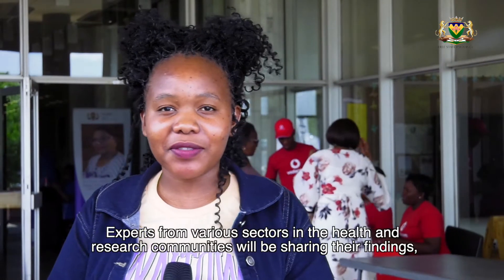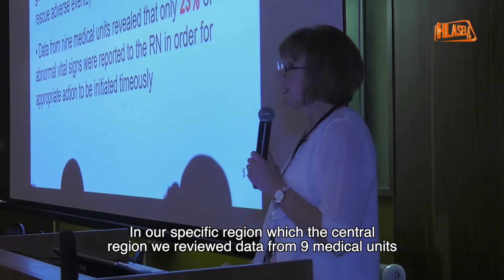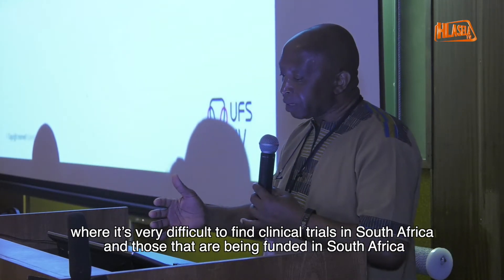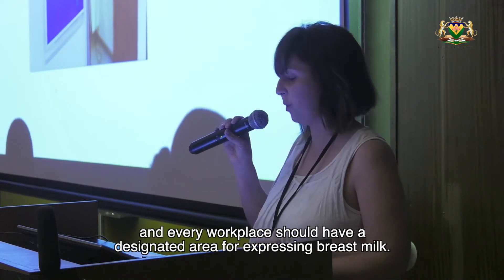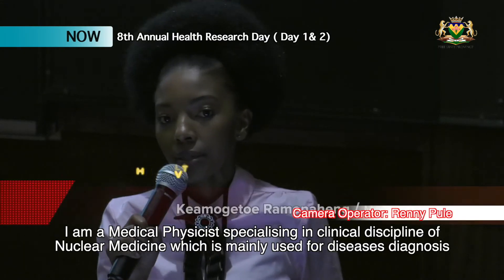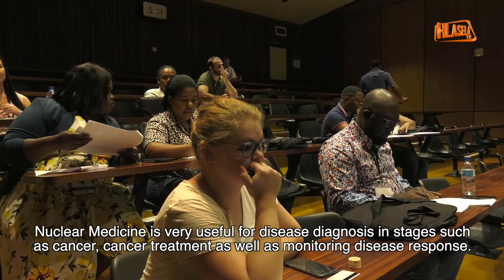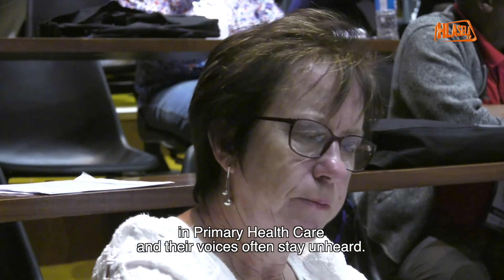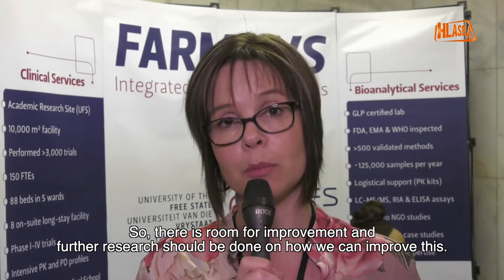8th Annual Health Research